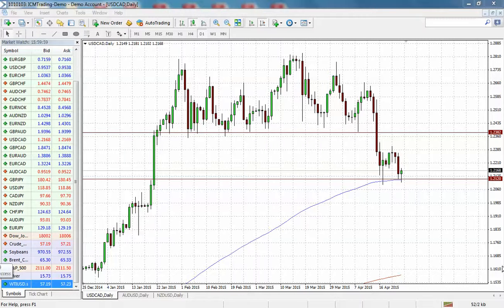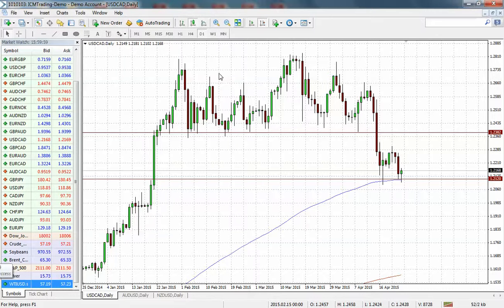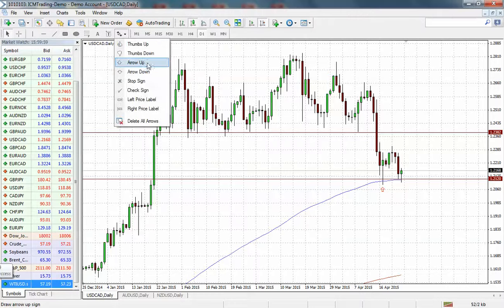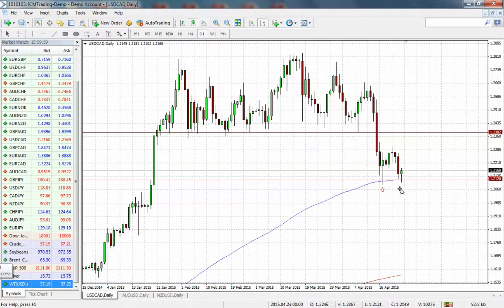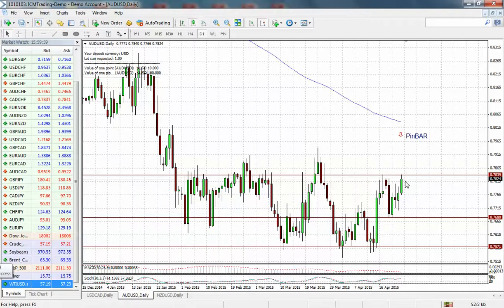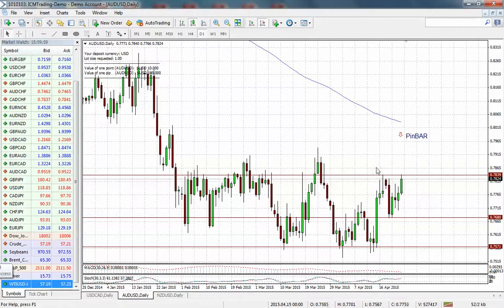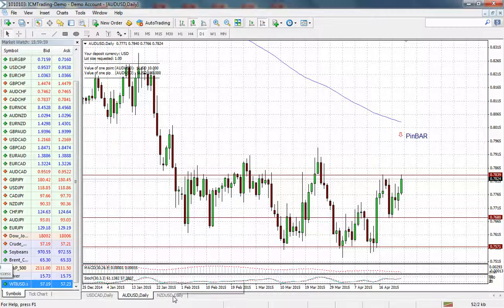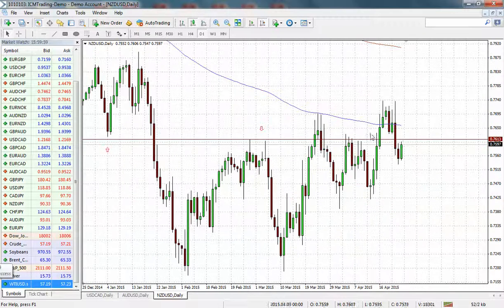Sunday Nights Pips: A Good Trading Lesson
Let's get off to a powerful start on this trading week (April 27- May 1) ! I go through a few scenarios that may unfold throughout the week. Lets be doers and not hearers only of the basics of successful trading. I wish you a great trading week prodigies!!!

Here is a link to a website I found that helps you understand how to trade pullbacks

Are you trying to come up with a trading strategy?
One of the best places to start is understand a few basics of trading like price action bars, support and resistance levels, trend lines etc.

Do you trade options, commodities, or futures?
All of the advice that I give on this channel is applicable to All markets.

Looking for more tips on how to trade? Check out this link to my video about "How To Read the Market"

IT'S NOT ROCKET SCIENCE, YOU DON'T NEED A DEGREE TO BE A PROFITABLE TRADER! YOU CAN DO IT! BELIEVE IN YOURSELF!